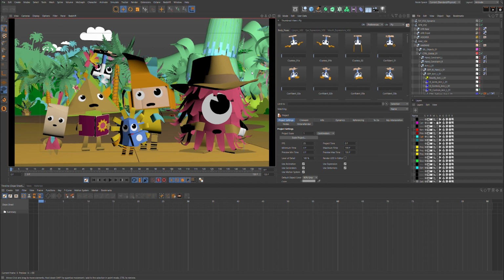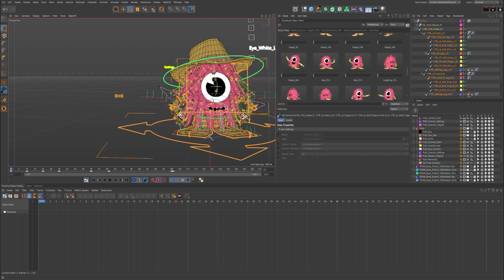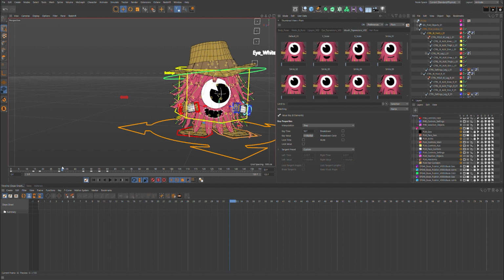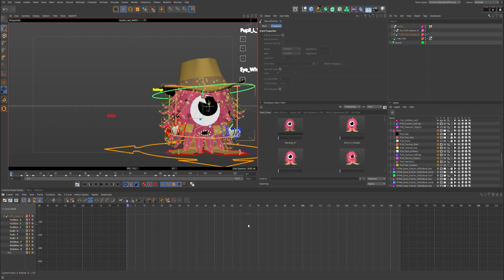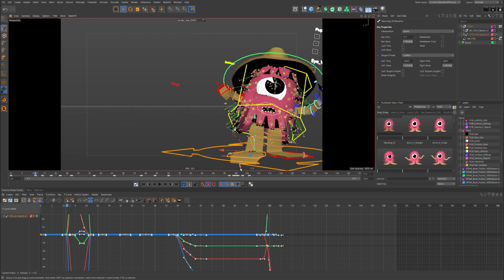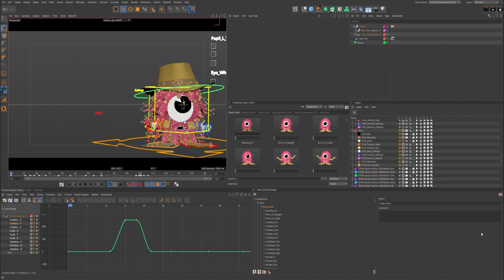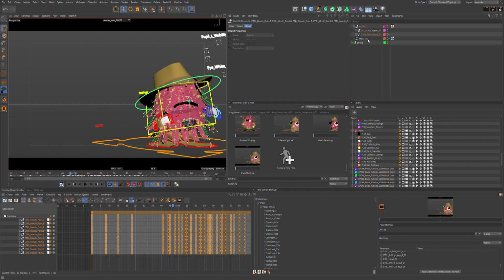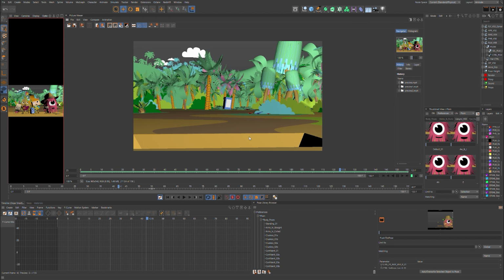How to Animate a Character in Cinema 4D | Animation Tutorial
In this video, Andrew Robinson a lead animator from the Pop Paper City Kids TV series team explains the process of animating the characters from the Tv series  and the tools we uses in Cinema 4D to improve time efficiency. Using an example from the TV series, Andrew covers the basic principles of animation, how to use the rigs, and how to convey certain emotions through body language.

This video is one of a 7-part series by the creators of Pop Paper City where viewers are invited behind the curtain to hear directly from editors, generalists, animators, and the producer, each offering invaluable perspectives and techniques.